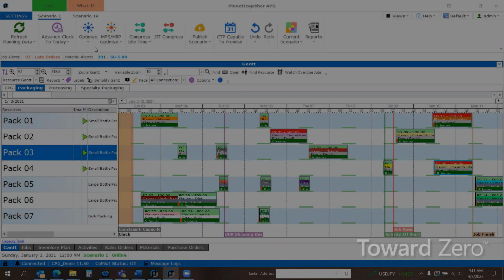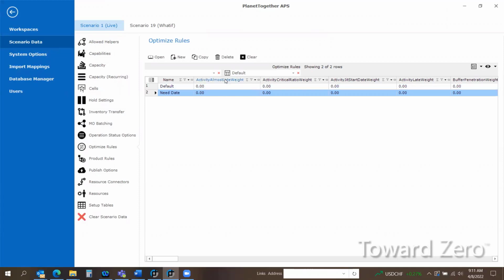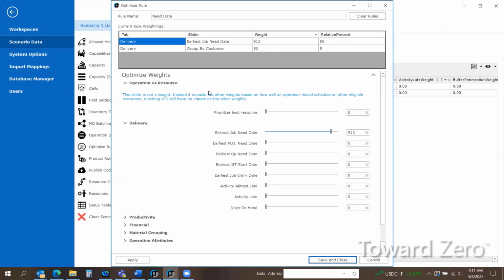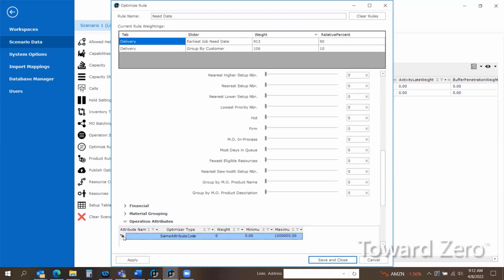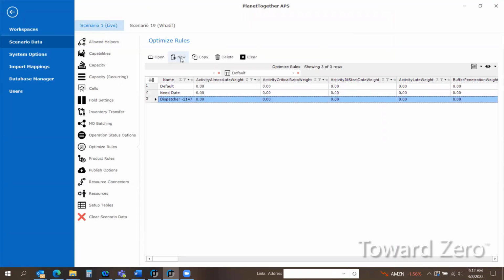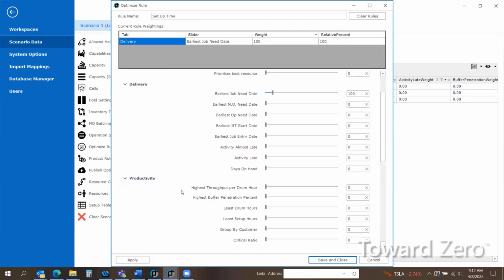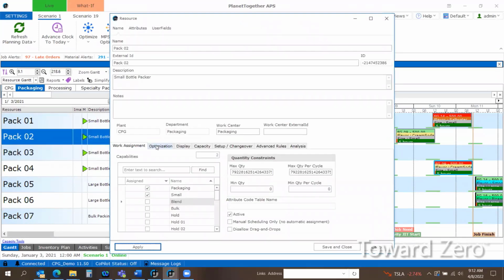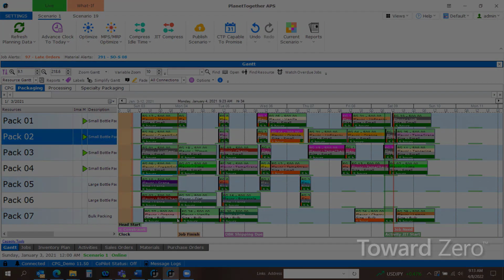How to Create Optimization Rules in PlanetTogether – CPG and F&B Edition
When you create optimization rules in PlanetTogether, you’re telling the system how to prioritize and handle your considerations for preparing the schedule. Optimization rules are a weighting matrix that's easy to create in PlanetTogether.

📌 Step-by-step instructions to create optimization rules in PlanetTogether:

1.  Click Settings in upper left corner
2.  Select Scenario Data then click Optimize Rules
3.  Click New or Copy to create an optimization rule, or double click an existing optimization rule to modify it
4.  Expand sections in the dialogue box and make changes to the rule
5.  Click Apply then Save and Close to close the dialogue box
6.  Click the back button in upper left to close the settings screen

🔬👩🏻‍🔬 This is the CPG and food and beverage edition of this PlanetTogether how-to.  You can watch the life sciences edition